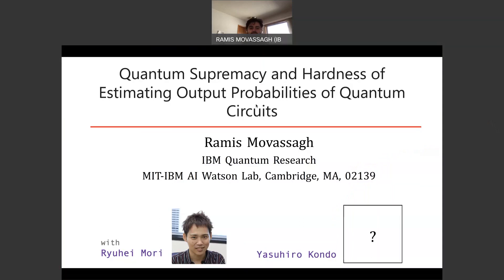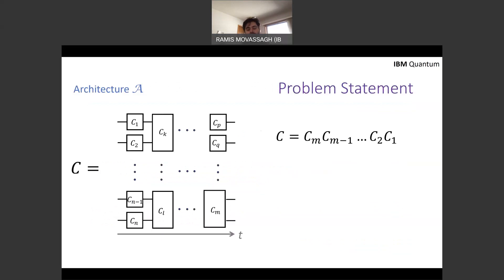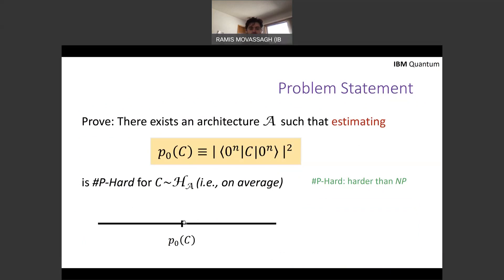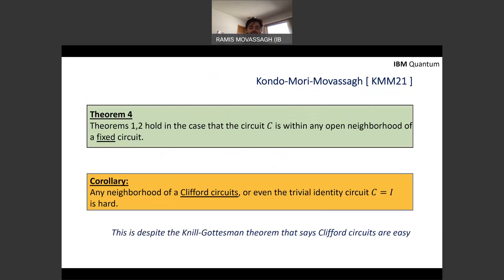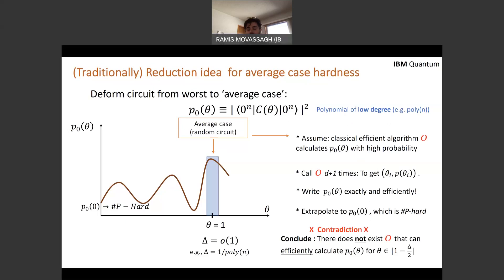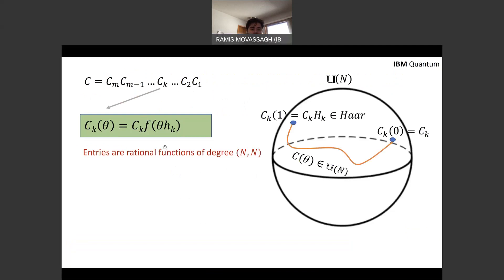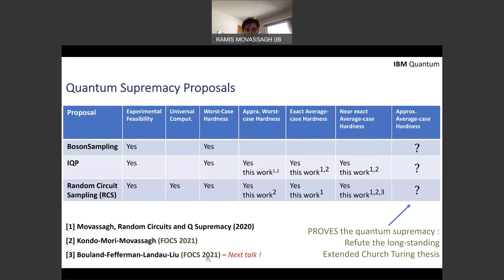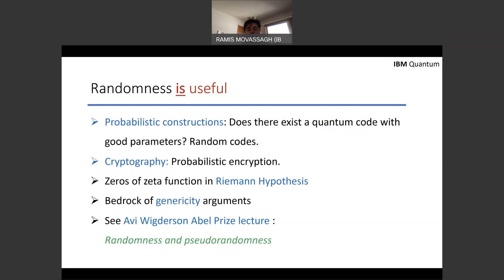Session 11C – Talk 2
Title: Quantum supremacy and hardness of estimating output probabilities of quantum circuits
Authors: Yasuhiro Kondo, Ryuhei Mori and Ramis Movassagh

FOCS 2021